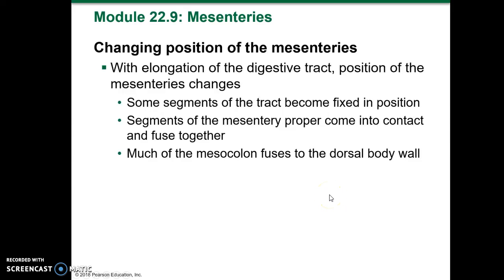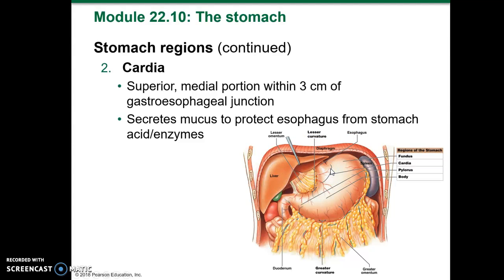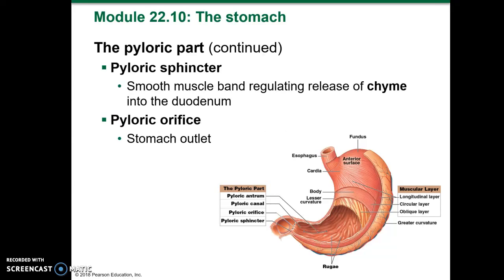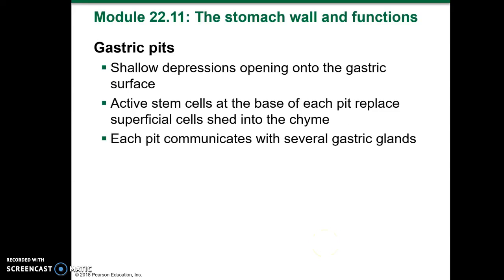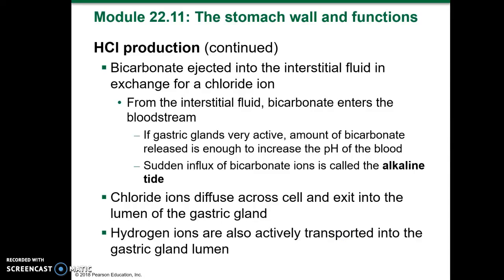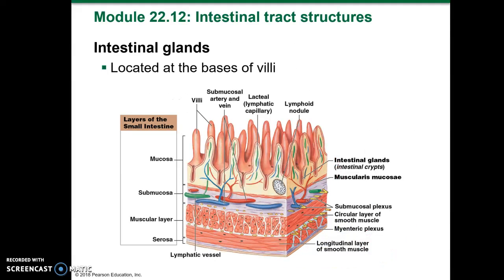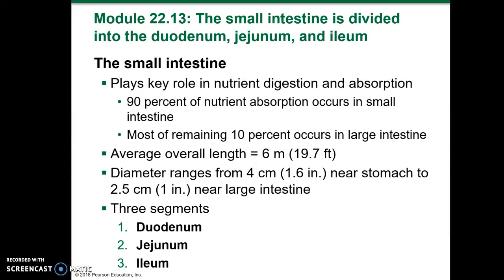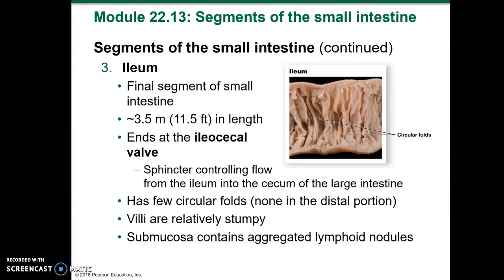Chapter 22 Part III